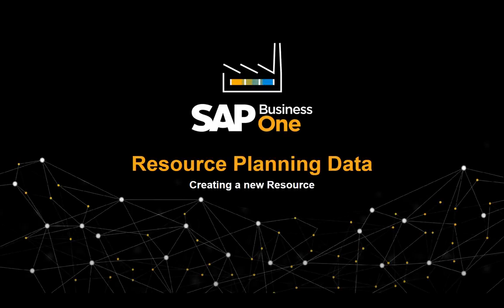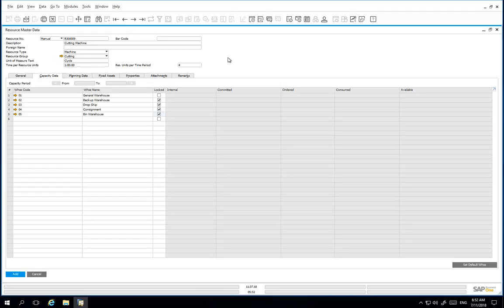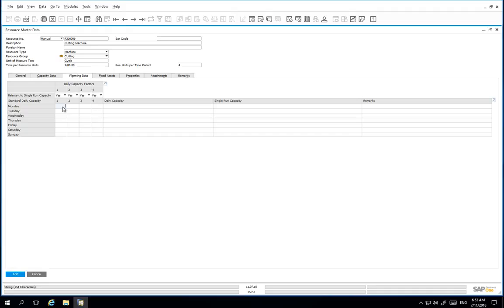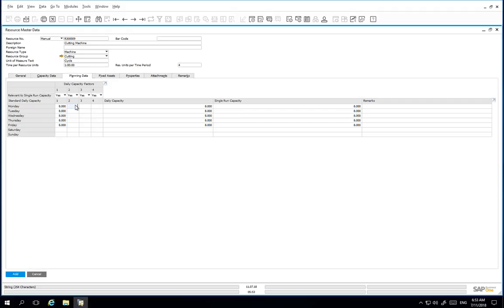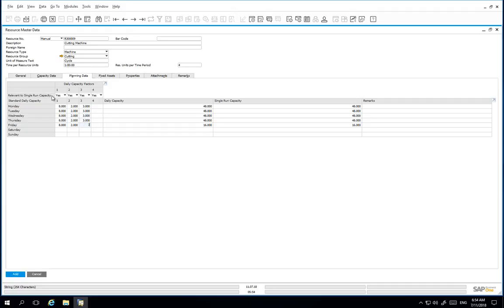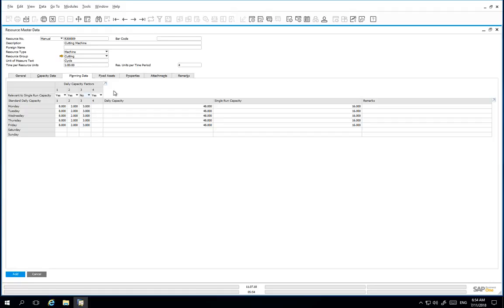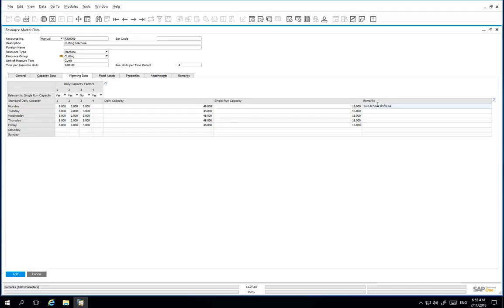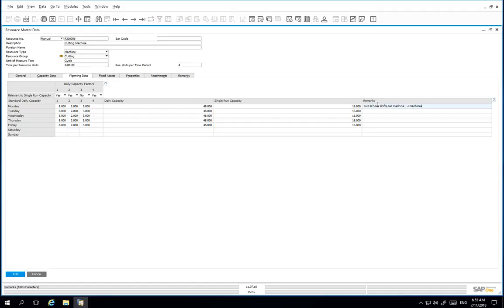SAP Business One Resource Planning Data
In this clip, we define and plan the daily capacity for a new resource.